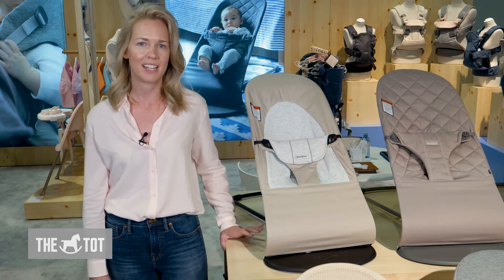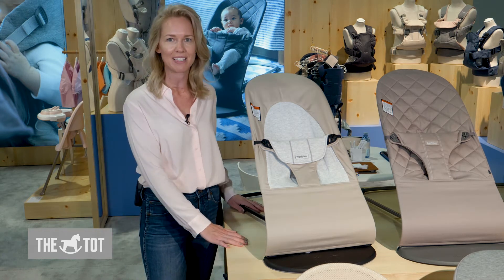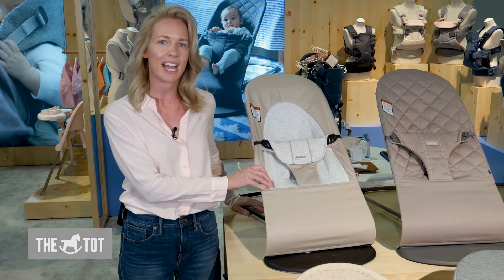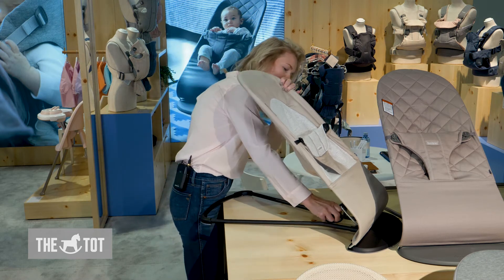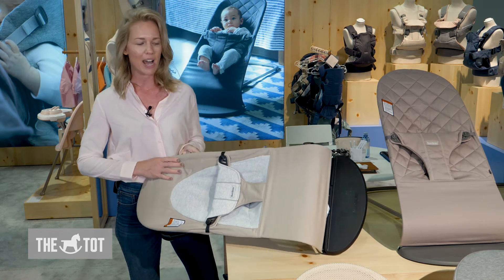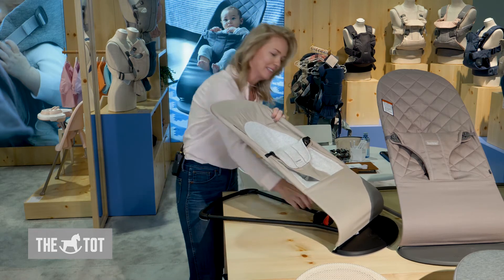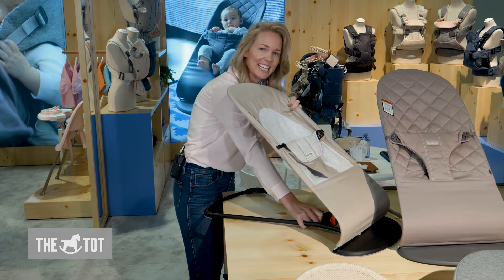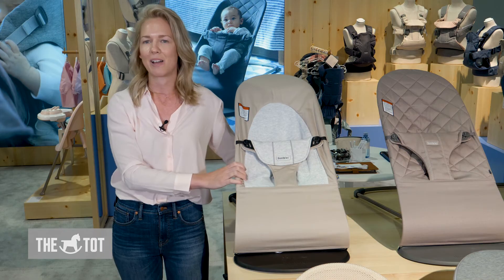BABYBJÖRN Bouncer Balance Soft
The BABYBJÖRN Bouncer Balance Soft is an ergonomic baby bouncer where your baby can play or rest safely, while you get a chance to take a shower, prepare a meal or do other household tasks. Your baby’s own movements set the baby bouncer gently rocking, which is great fun for your baby. The fitted fabric seat is comfortable, and gives good support to your baby’s back, neck and head. You can use the baby bouncer for your child from birth up to the age of two.